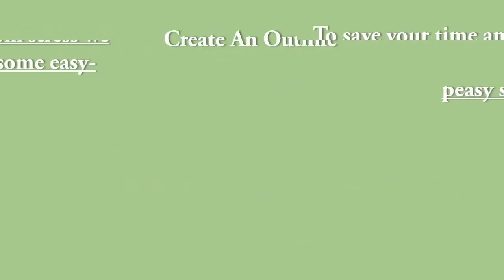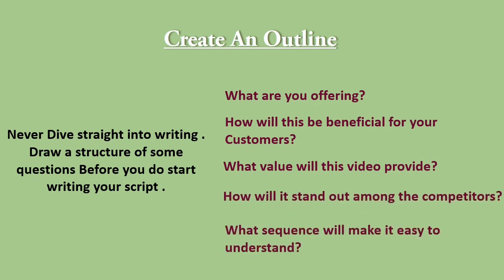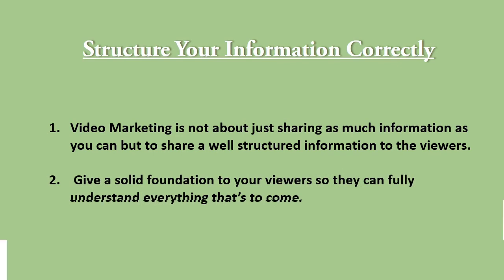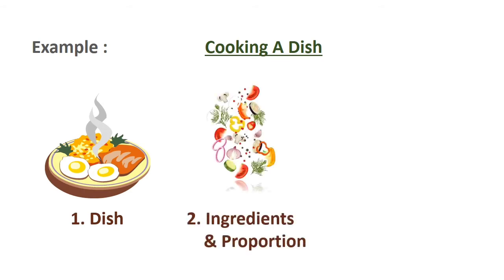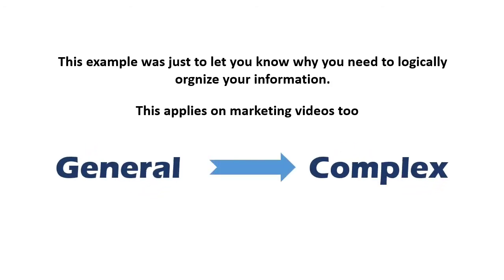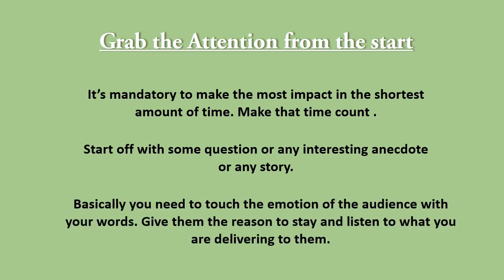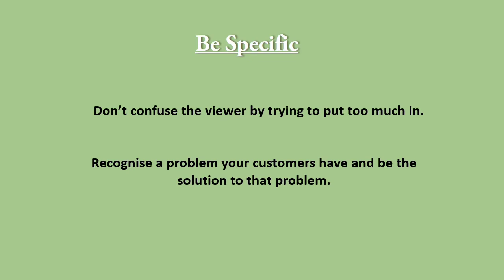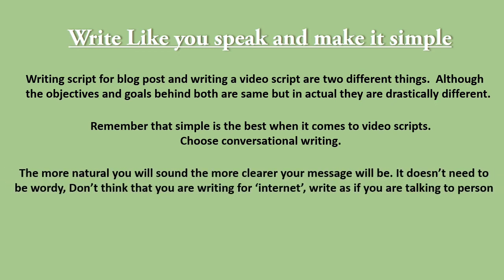Techniques to write an effective Script Like a Pro for a Video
Writing for video is totally different then writing for web or print. In this lecture we’ve explained what factors you need to know while writing for your video script. You’ll learn writing scripts that make sales even you have never tried your hand in this field.
As a resource we have providedVideo Script Templateto kick-start the writing process for your video project.

How to make a promotional video
How to make a product videos
How to create sales videos
create videos that sell